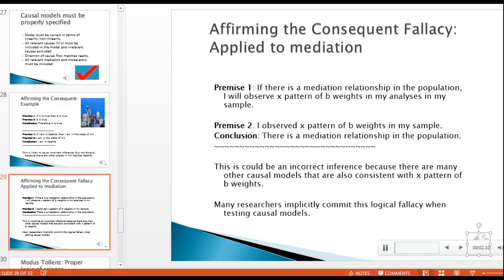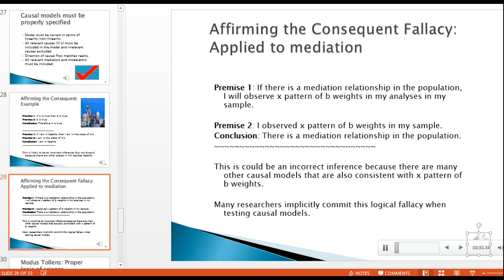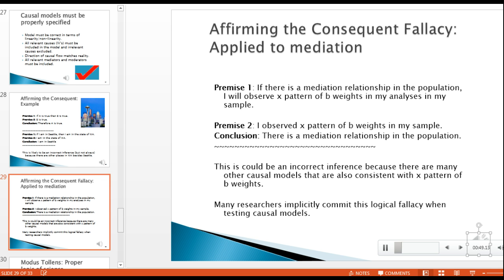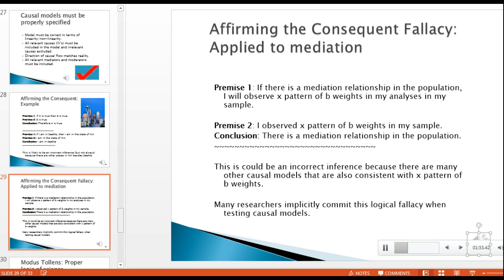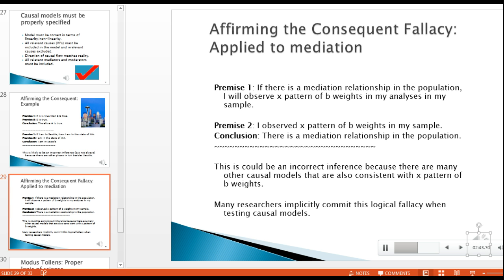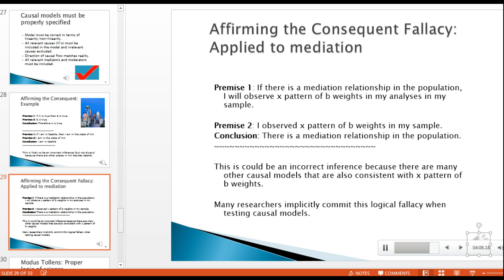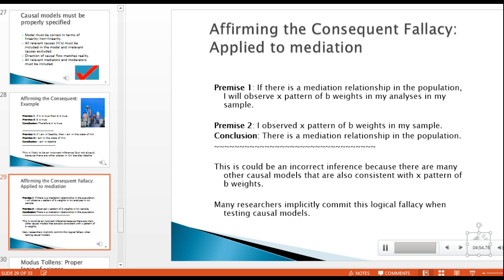CPY 7032 W7 Slide 29